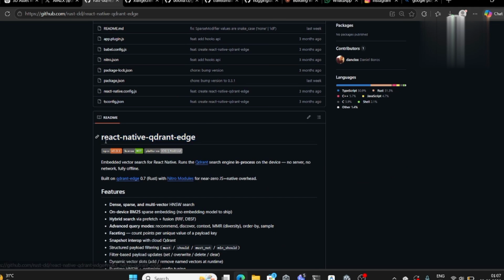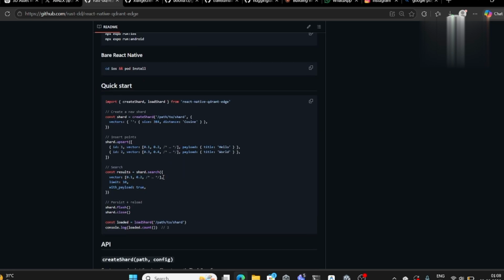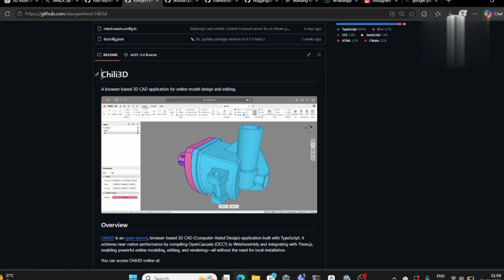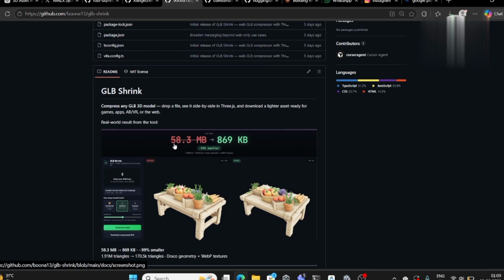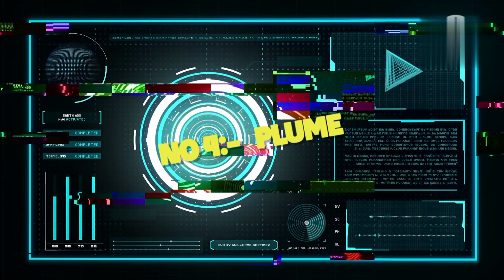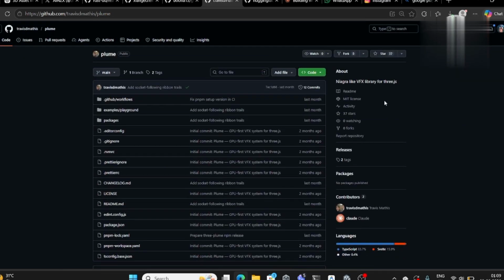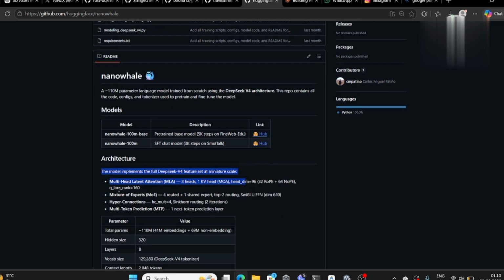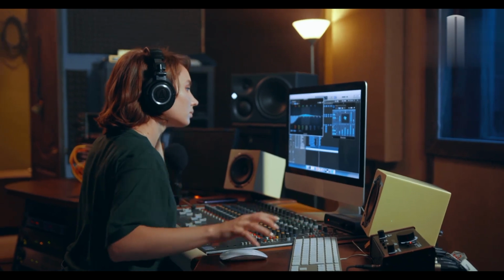Top Five GitHub Repository OF This Week Are Insane Glb shrink,Vector DB android locally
artificial general intelligence| ai agents | Agentic ai | Agentic ai workflow | Agentic ai automation | deep learning| large language model| llm